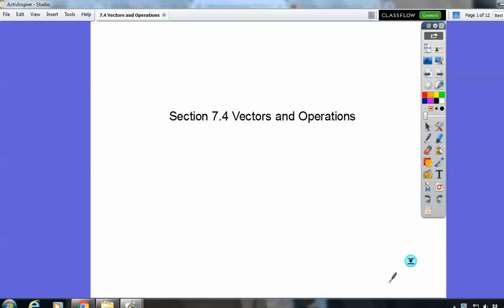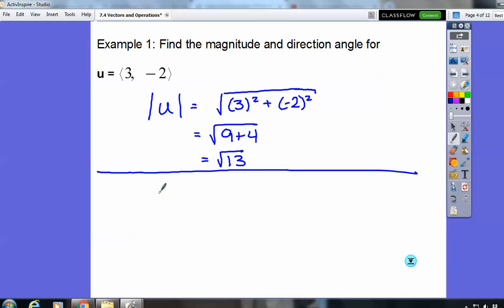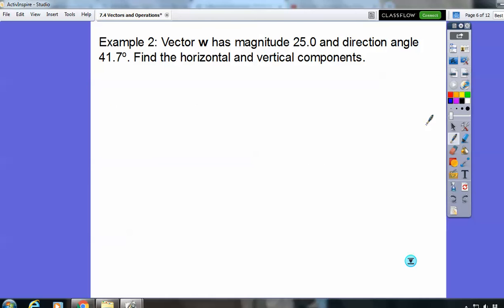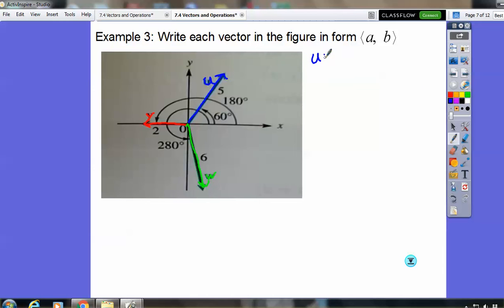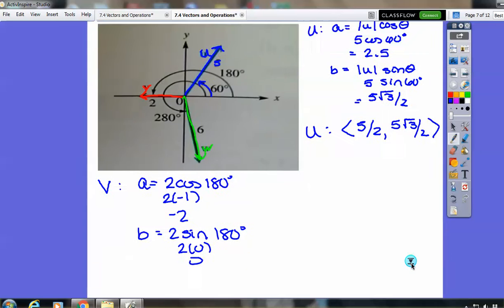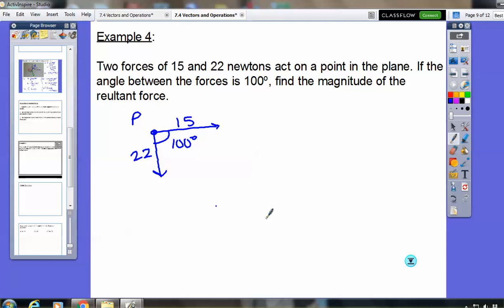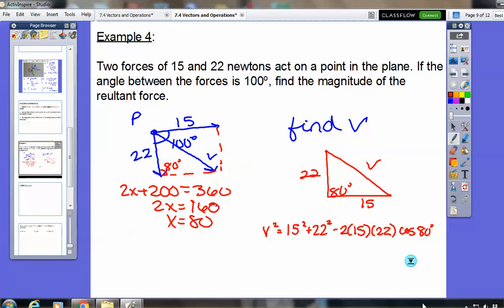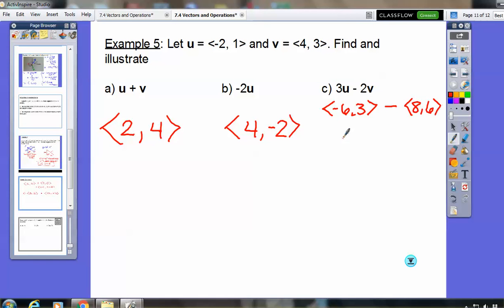Section 7 4 April 29